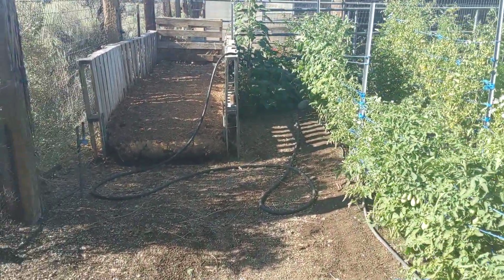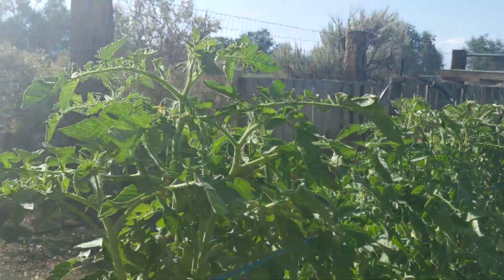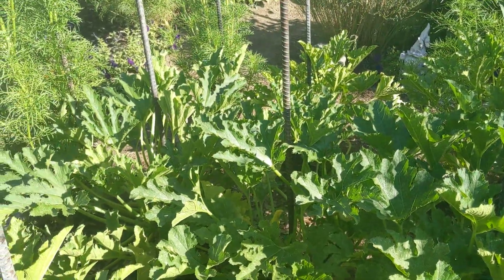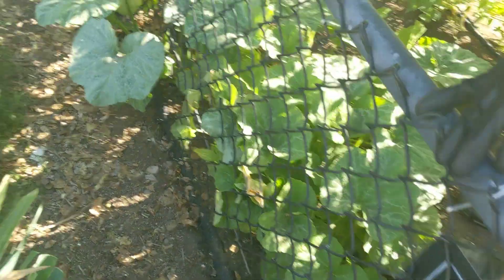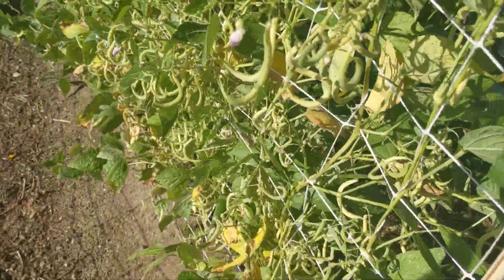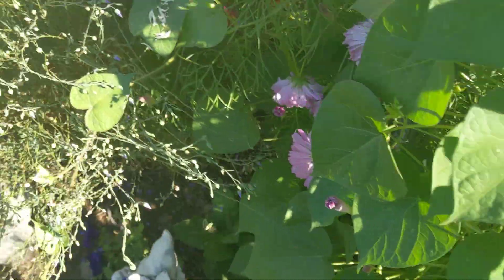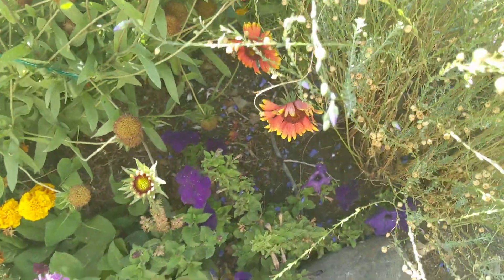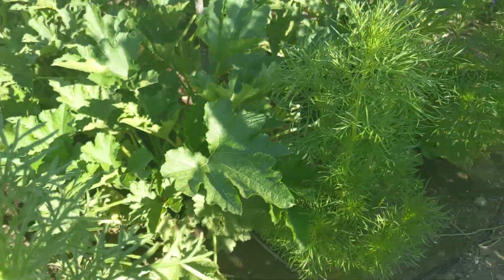Deb's Garden 2024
Deb has a green thumb.